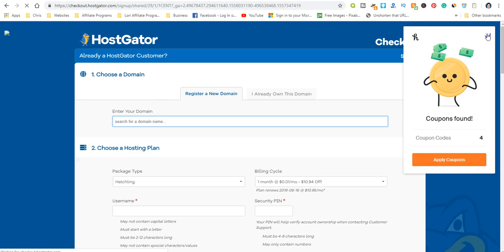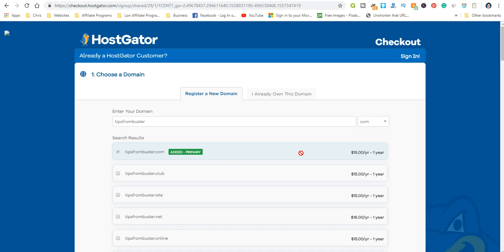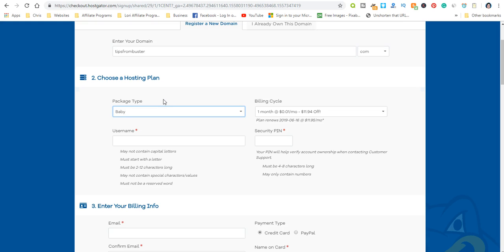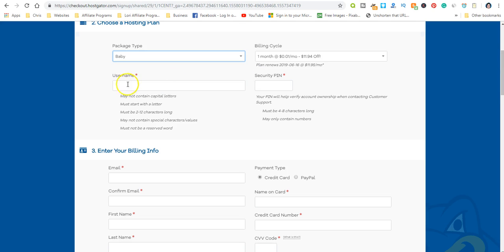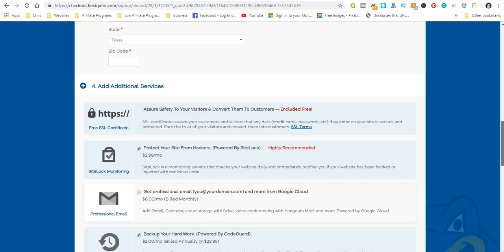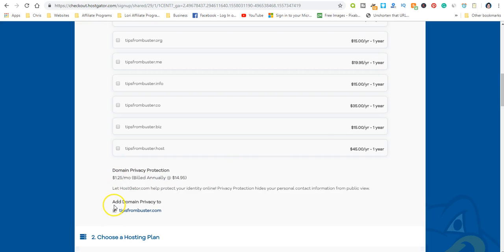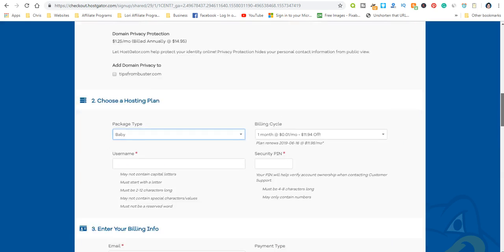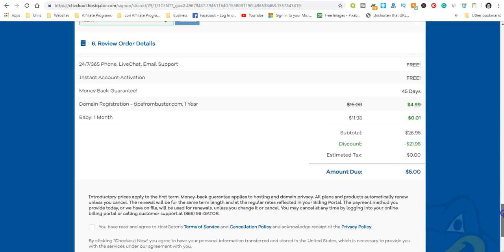How To Get A Domain and Web Hosting Plan for $5.00 Today!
As per the Youtube Guidelines, I am not providing an income guarantee. The amount you can make is solely dependent on your efforts.